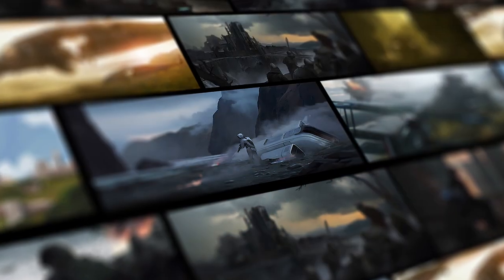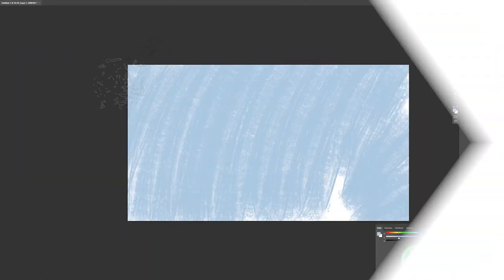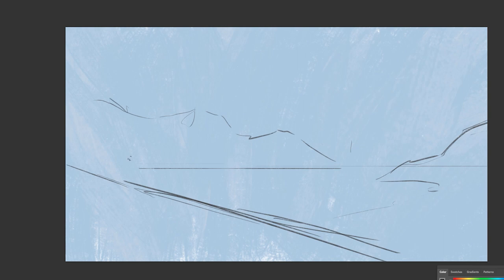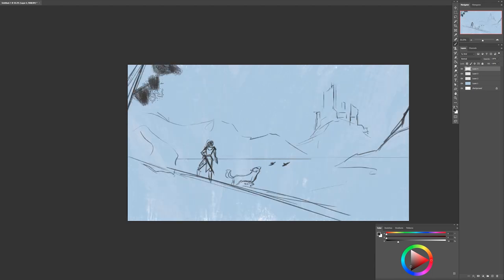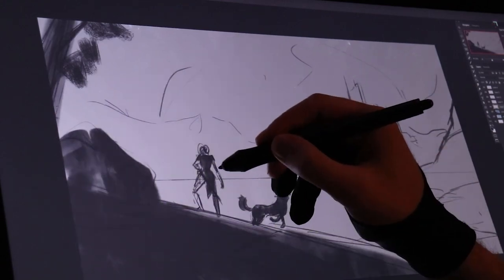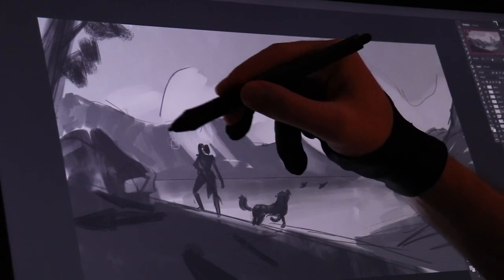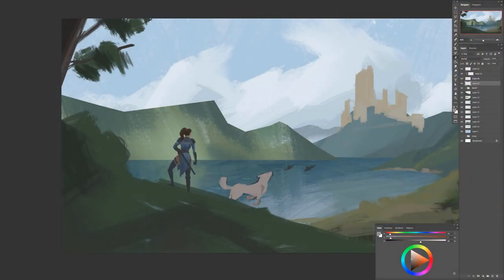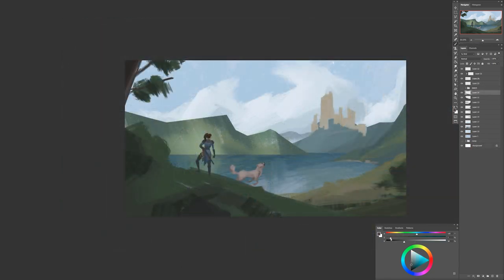Landscape Environment Painting (Tutorial with Commentary)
Learn how to paint a quick concept environment digitally. You will see the whole process from start to finish including some tips for composition and digital painting in general.

Free Brush pack with some of my most used brushes

TIMESTAMPS:
0:00 Intro
0:22 Composition sketch
1:10 Composition breakdown
2:16 Block in color
3:46 Character
5:50 Defining shapes
8:00 Adding value defining forms
9:10 Adding textures, refining character